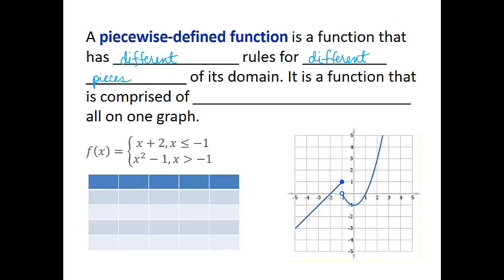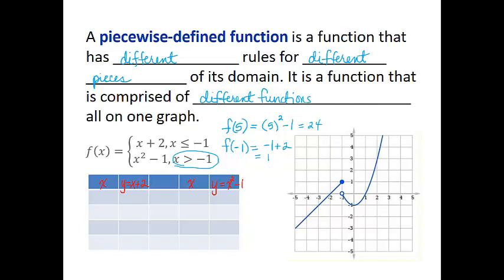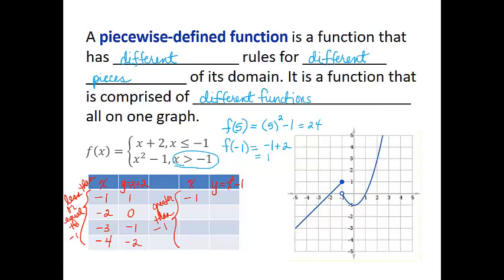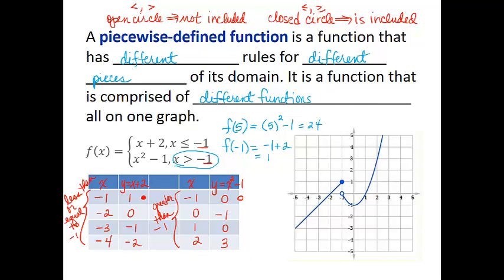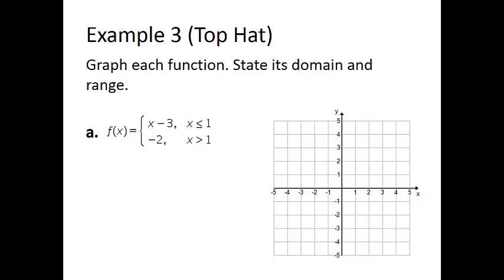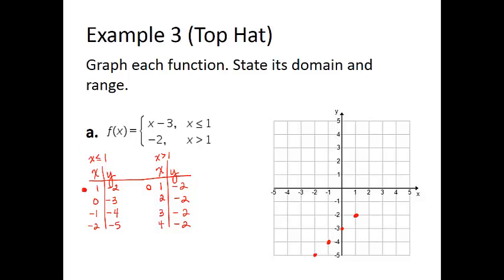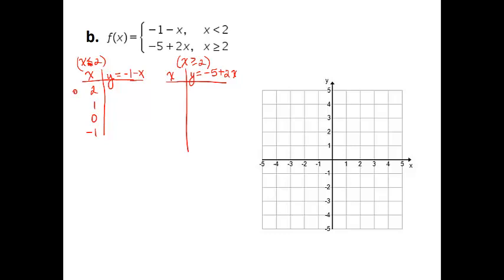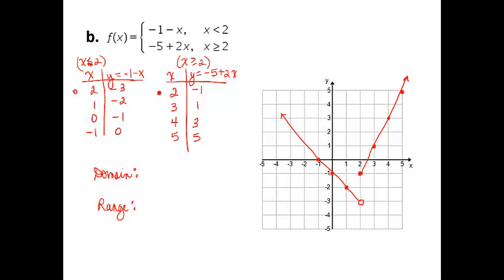Graphing Piecewise-Defined Functions